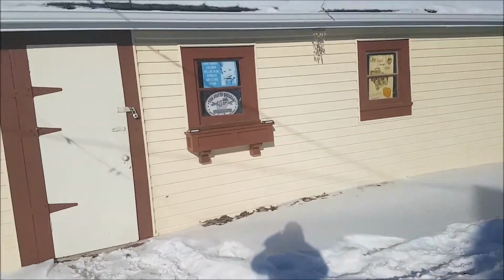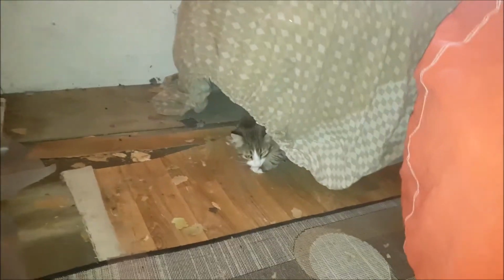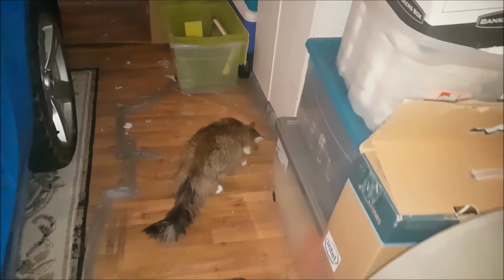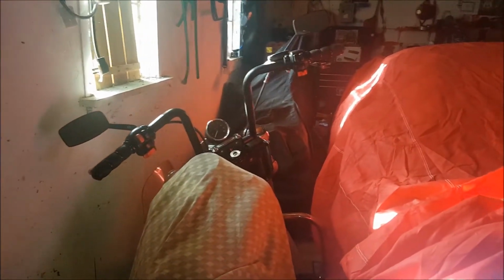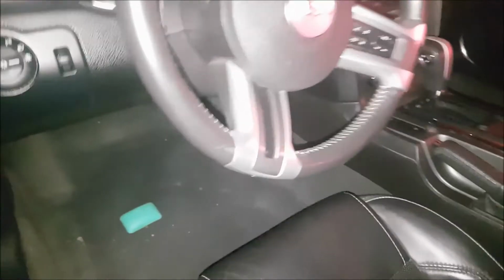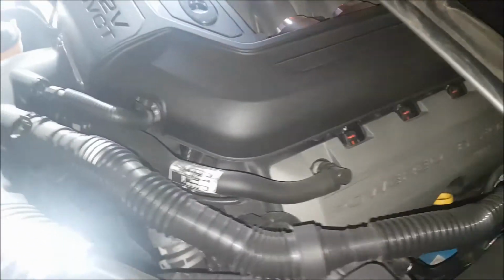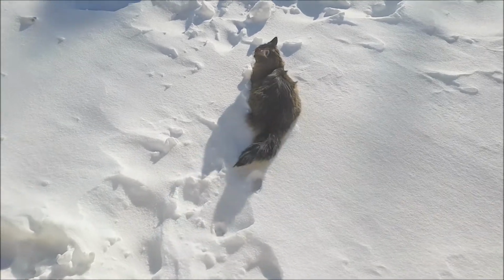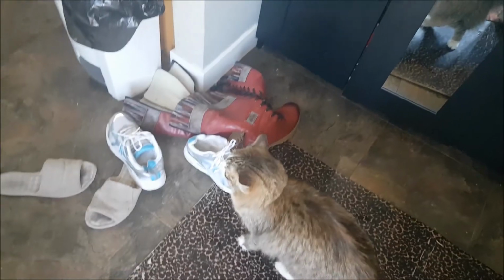Cat Checks For Mice Mustang GT and Harley Davidson Road King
Norwegian Forest Kitty Cat helps to check for mouse presence in 2014 convertible Mustang and Harley Davidson Motorcycles.

2014 Mustang GT Convertible, 2010 Harley Davidson Road King, 1978 Harley Davidson Electra Glide

Our convertible Mustang GT and Harley's are stored for the winter. Mice is rumored to be back in town. I take my trusted little hunter kitty cat Nine to help me find out if there is mice in our garage.

We live in a climate where there are only three months out of the year when I can truly enjoy my convertible Mustang. The car is my baby and I store him for the winter. We take all of the precautions in case the mouse moves in, but one never knows for sure.

Today I was told by one of the villagers that they spotted mice tracks in their barn. This is not good news. I am not a fan of the mouse, but the thought of it making a nest in my Mustang makes me shiver even more.

Our Norwegian Forest Cat Nine is 8 months old and shows all the signs of the natural hunter. I will use his senses and reaction to determine if the mice threat is real.

to learn more about our Miracle Stray Traveler Nine and the Three Catooges!

We support the artists of FMA!
Artist:
Track:

©Nine’s Catudio 2018
Please, Save a Stray Today!